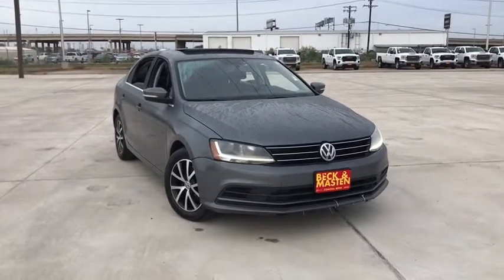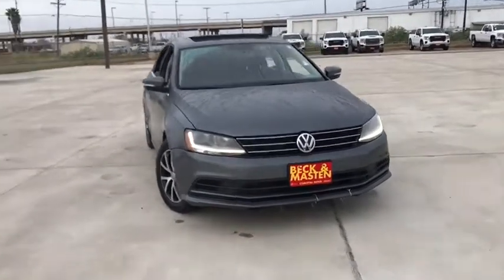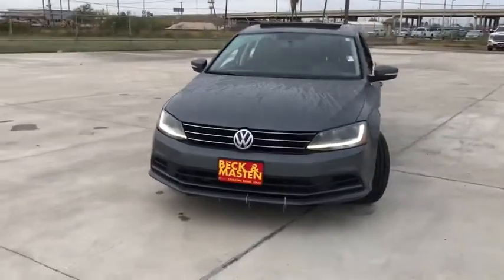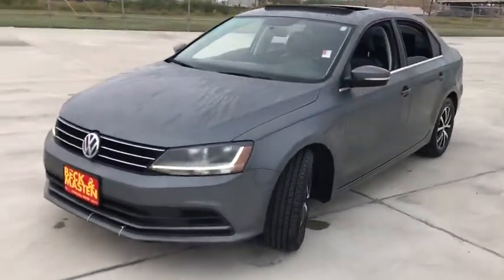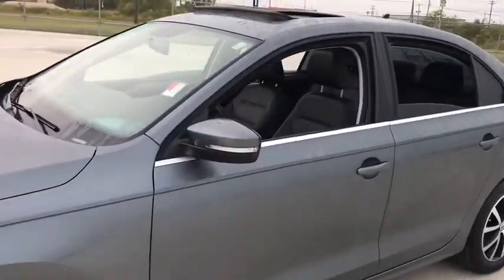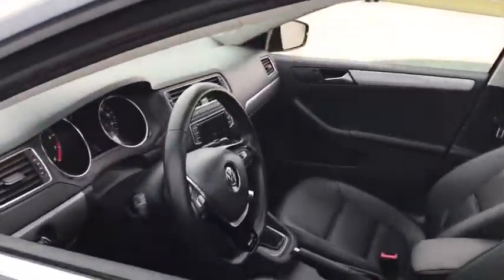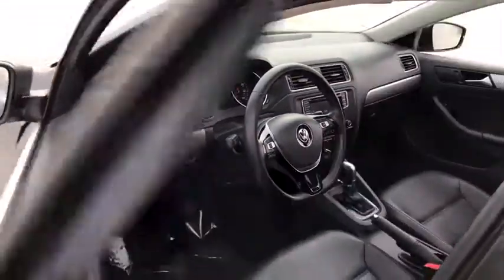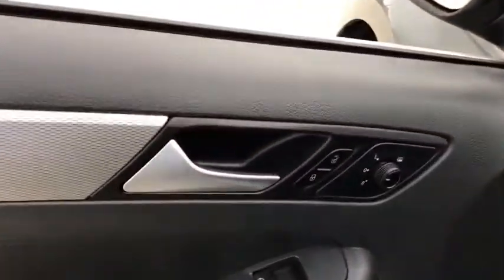2017 Volkswagen Jetta Corpus Christi, Kingsville, Alice, San Antonio, Robstown, TX B782727A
Platinum Gray Metallic Used 2017 Volkswagen Jetta available in Robstown, Texas at Beck & Masten GMC Buick Coastal Bend. Servicing the Corpus Christi, Kingsville, Alice, San Antonio, TX area.
2017 Volkswagen Jetta 1.4T SE - Stock#: B782727A - VIN#: 3VWDB7AJXHM279264